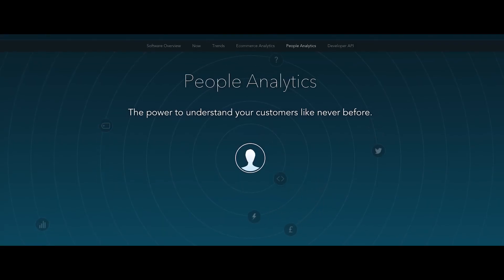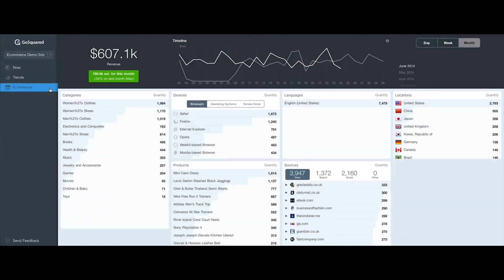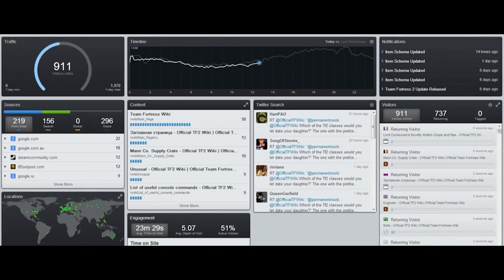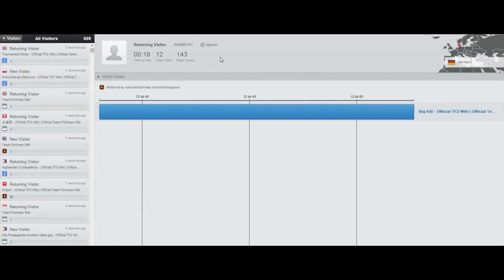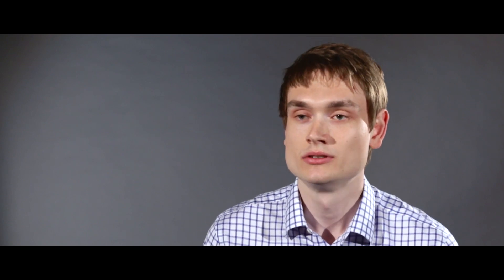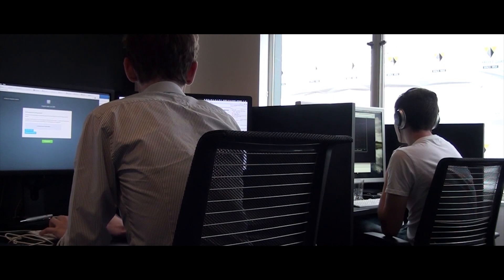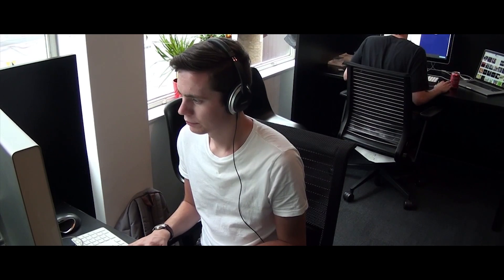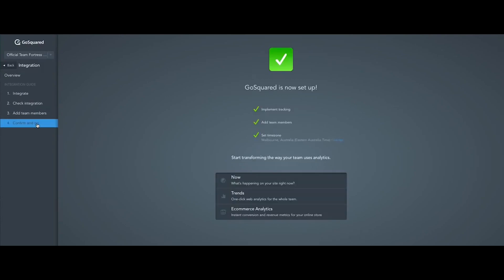GoSquared Processes Billions of Data Points Daily for Global Customer Base on AWS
GoSquared delivers analytics services to web and mobile companies. The small company’s previous IT infrastructure was too difficult and expensive to maintain and upgrade, so it turned to AWS for all of its development and production processes. With AWS, GoSquared can process tens of billions of data points every day from four continents, and with the AWS pay-as-you-go model, can pass along cost savings to its customers.

To learn more about AWS solutions for big data, go